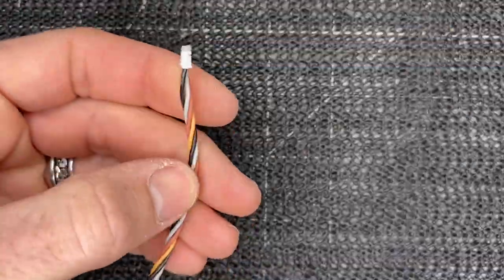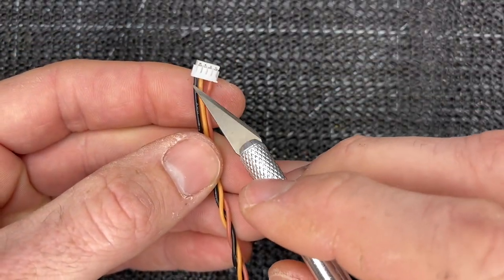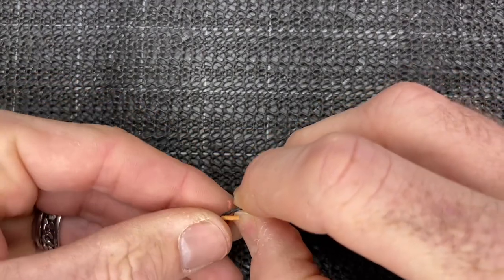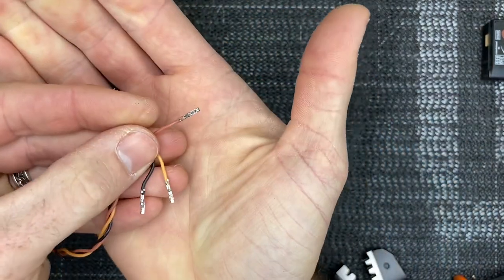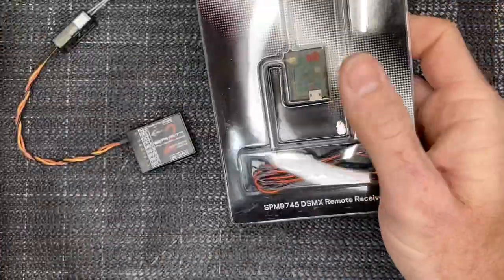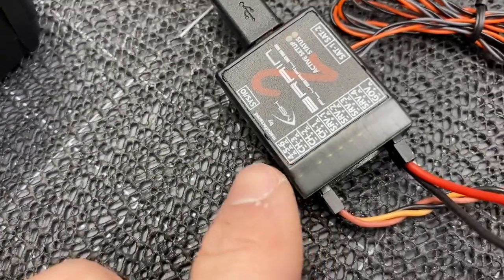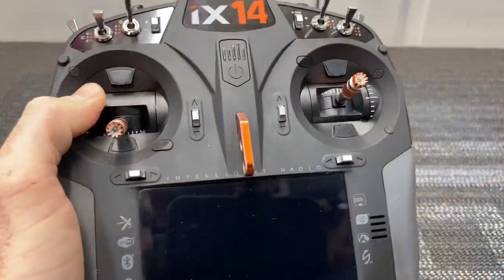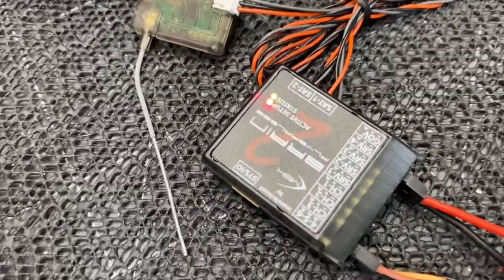How To Wire A Spektrum SRXL2 To A MSH Brain/iKon FBL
In this video we go over how to wire a spektrum SRXL2 to the MSH Brain/iKon FBL. it’s a highly asked for video so here you go!

Only want to do a one time donation? Here is my PayPal!